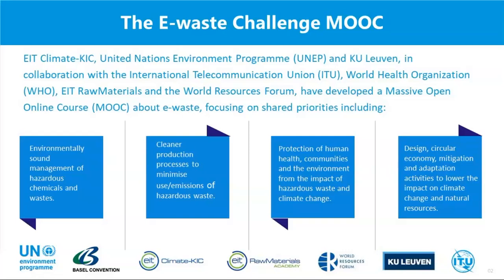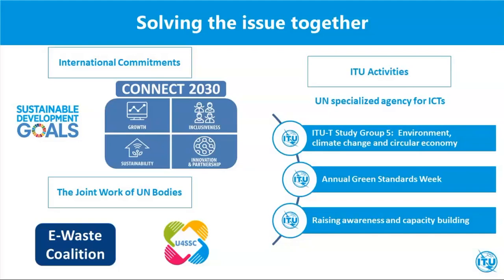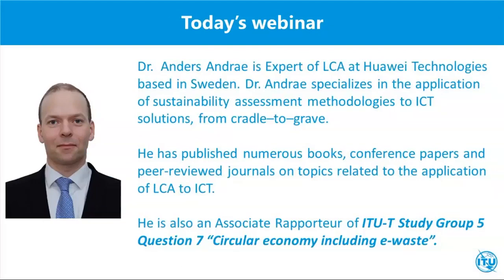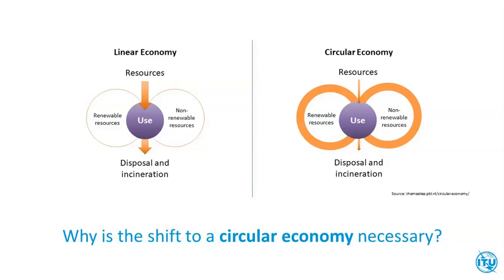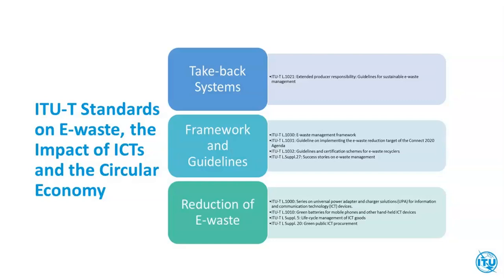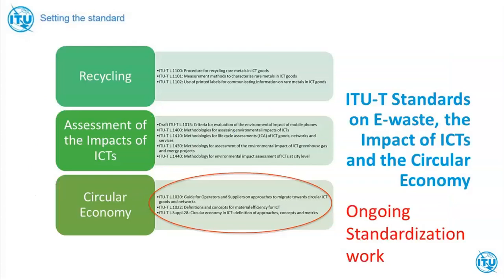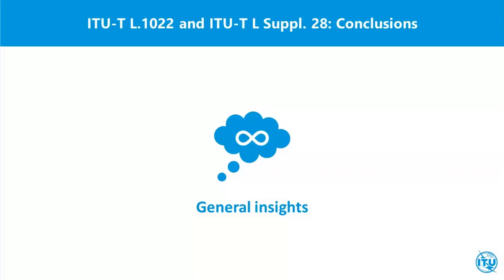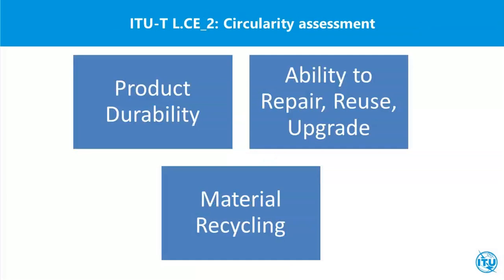E-waste challenge MOOC: Explore a circular vision for the ICT sector, ITU